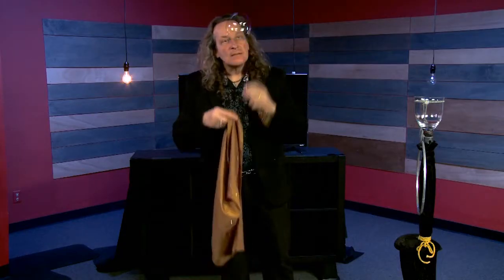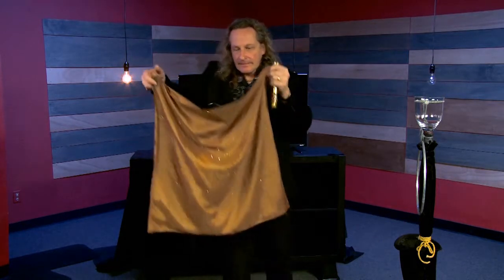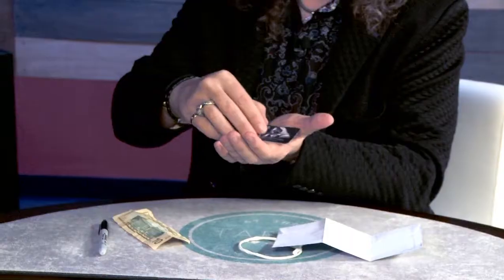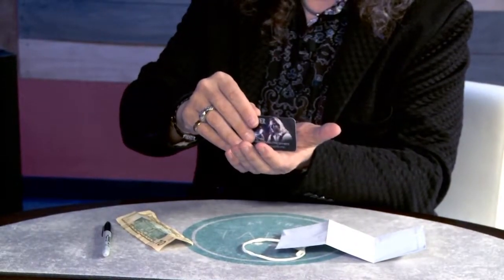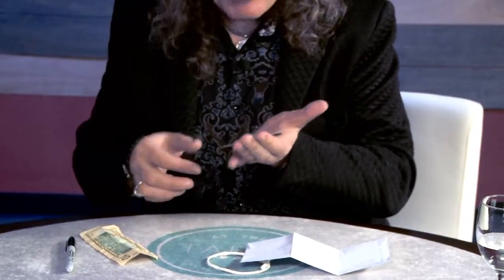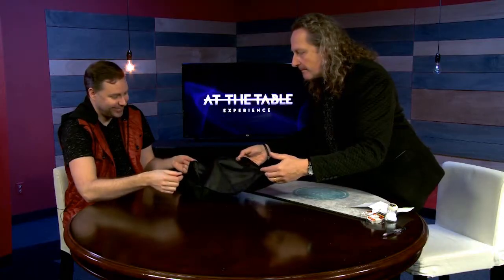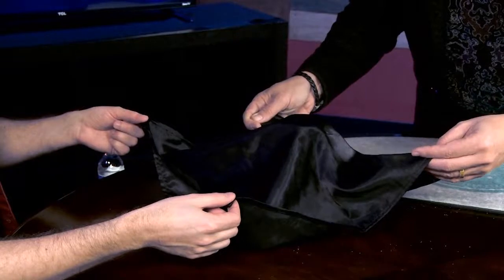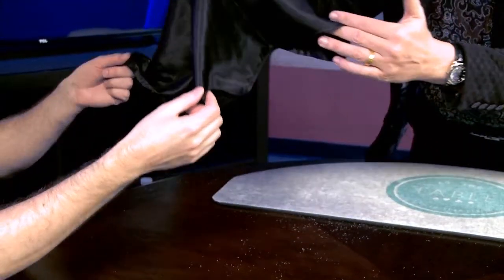At The Table Live Losander May 2nd, 2018 video DOWNLOAD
With performances across Europe, Asia, the US, and Australia, it's safe to say Losander is a World-Renowned Magician that has been captivating audiences for years. Known for enthralling even the most skeptical, Losander's magic is sure to inspire and delight! Using simple tools, you will learn how to perform and improve some of your existing magic and bring your effects to the next level. You will even learn how to animate small objects and perform with magic bubbles! Yes, he gives you all the secrets to his world-famous floating bubble routine. Join us for a new, original experience and a lecture that will unleash your full potential with Losander, right here At The Table!

Animated Bank Note: Take a borrowed bill and, with nothing but static electricity, makes it stick to your hand.

Animated Business Card: Make a business card stand up on your palm, and immediately hand out the card afterwards. It's easy to perform and you create a real miracle.

Dancing Straws: A perfect, impromptu restaurant routine that utilizes 2 straws.

Salt Game: A great opening routine for walkaround magic.

Animated Glass: Control an ordinary glass with only your mind. The glass can be inspected and can even be borrowed.

Exquisite: A unique take on the Ouija board. You cover a glass with a cloth and without any prompting, the glass will move on its own, and even float! If you've seen his floating table, you know exactly how powerful this effect can be.

The Water Sign: An amazing routine using ordinary objects you will find in almost any setting. If you like dollar bill magic, you won't want to miss this one.

Bubble Routine: A transcendent piece of magic that will make you question whether or not magic is real. Includes Floating Bubble, Bubble Zombie, and Juggling with Bubbles.